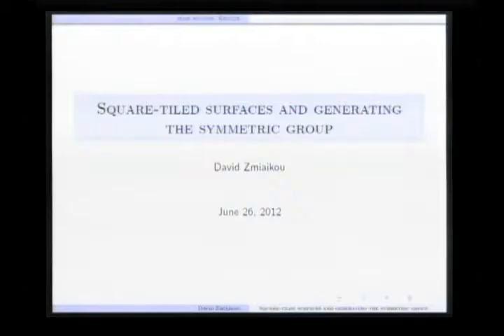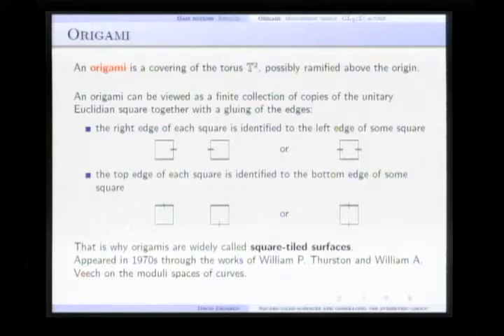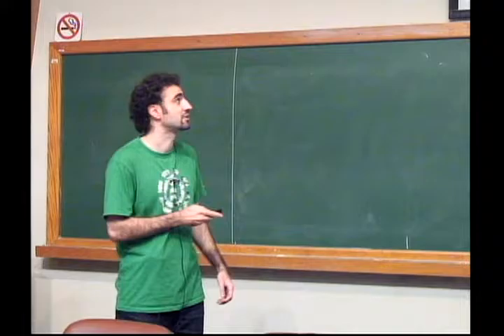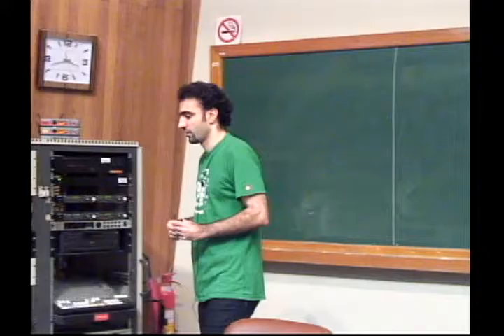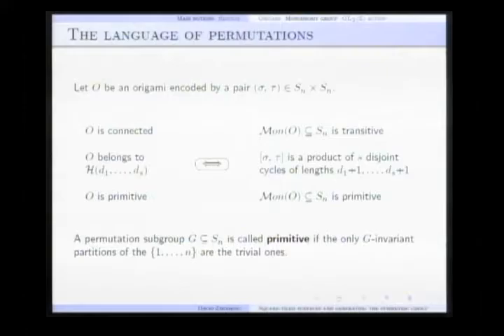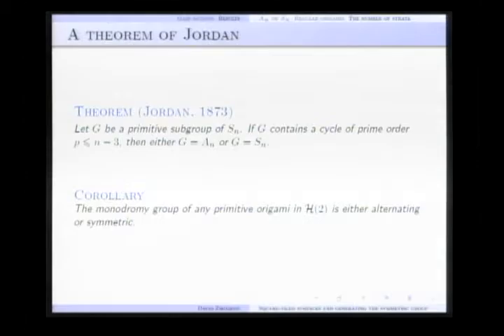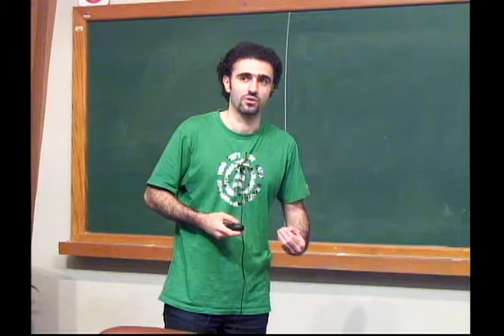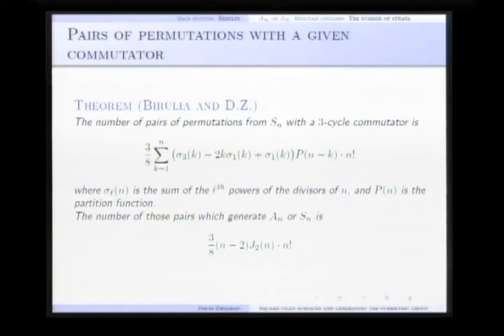First Palis-Balzan Symposium on Dynamical Systems - D. ZMIAIKOU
First Palis-Balzan Symposium on Dynamical Systems

D. ZMIAIKOU - Square-tiled surfaces and generating the symmetric group

This symposium is part of Project Palis-Balzan - Dynamical Systems, Chaotic Behaviour-Uncertainty, sponsored by the Balzan Foundation, from the award conferred to Jacob Palis by the Balzan Foundation in 2010 to Jacob Palis and IMPA and with support from CAPES, CNPq and FAPERJ.

The aim of the project, involving scientists from different regions of the world and lasting for five years, has as main goal to advance the global conjecture of the finiteness of the number of attractors. Important topics of the project are also the linear cocycles and Lyapunov exponents.
As participants of this project, we have Jacob Palis, and Jean-Christophe Yoccoz, Fields Medal in 1994, as coordinators and about 20 other renowned mathematicians from Brazil (Artur Avila, Carlos Gustavo Moreira, Enrique Pujals, Lorenzo Diaz, Marcelo Viana, Maria José Pacífico, Welington de Melo), and from France (Carlos Matheus, Sylvain Crovisier, Christian Bonatti and Pierre Berger), U.S. (Marco Martens, Michael Lyubich), England (Sebastian van Strien), China (Lan Wen) and Uruguay (Martin Sambarino, Alvaro Rovella), and about 10 young doctors.
This symposium aims to promote research at the highest level in the area of dynamical systems, especially in the above topics, with the effective participation of excellent research groups of foreign and national researchers.
It also aims to put post-doctoral students and young researchers in contact with the best that is produced worldwide in the above and related issues, disseminating recent results and providing a scientific exchange on a world level. In particular, this encourages the development of the Brazilian group in the area, which is increasingly asserting itself in the international arena.